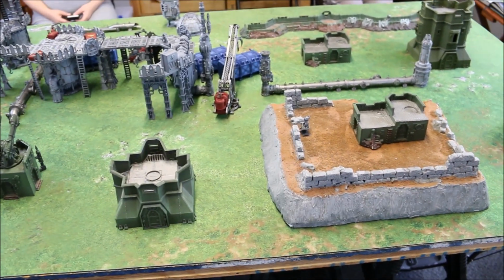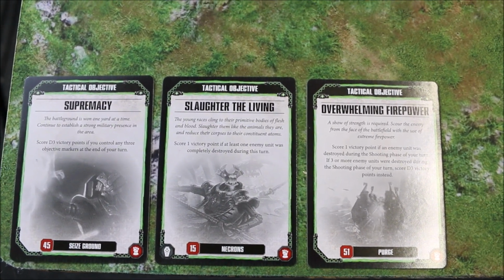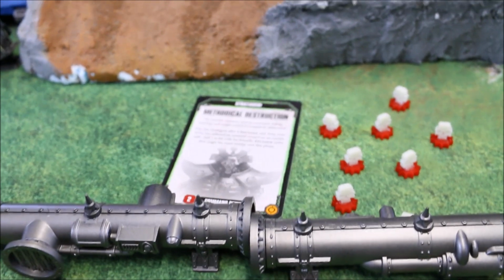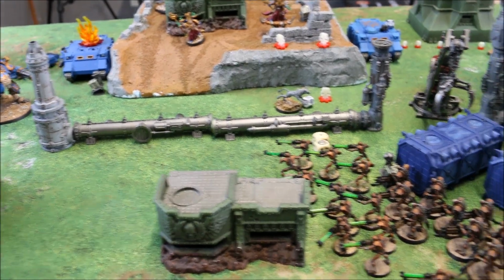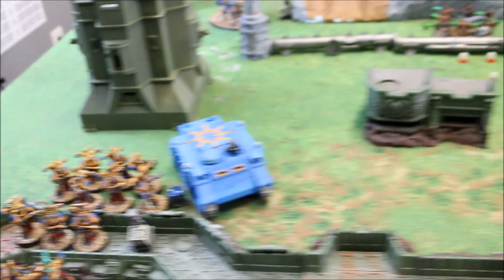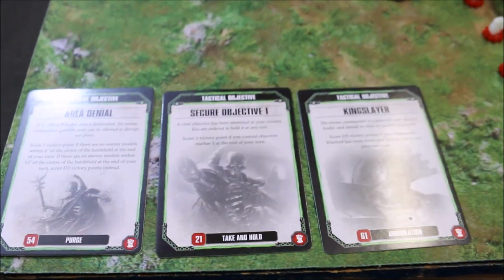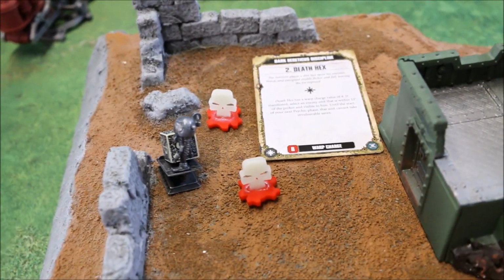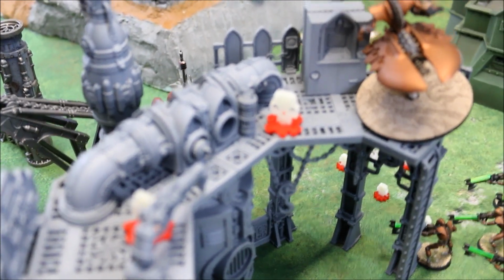Necrons vs Thousand Sons - Warhammer 40k 8th Edition BatRep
Ahriman presses forward with his nefarious plans, but he will not do so unopposed. The Necrons are rising from their dusty tombs to oppose him. Neither army will relent until the battlefield is cleansed.